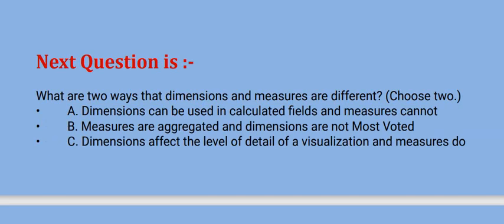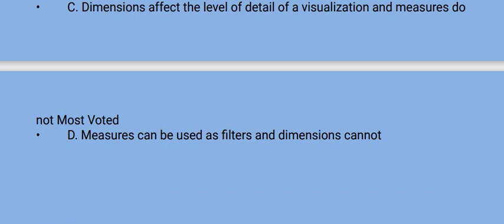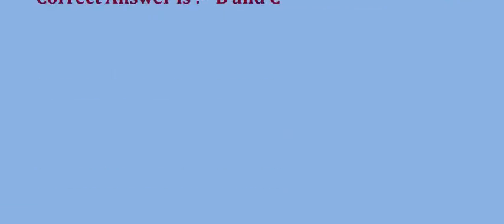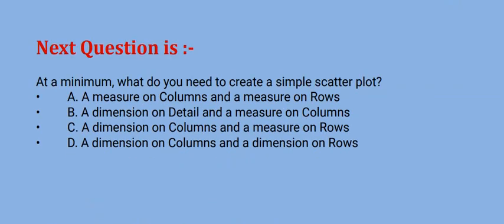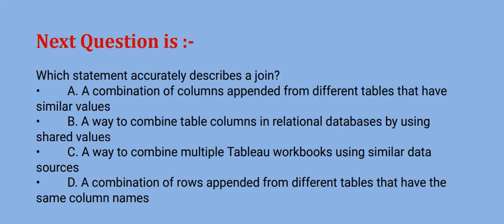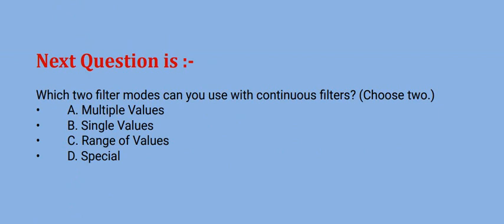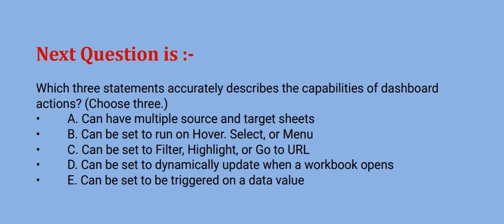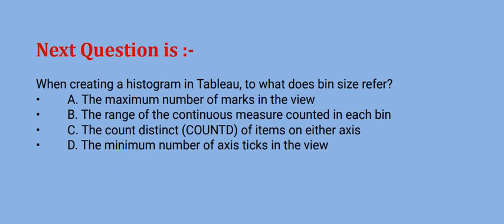Part#5: Tableau TDS -Tableau Desktop Specialist - Practice Questions & Answers